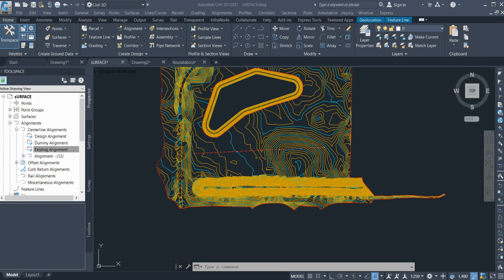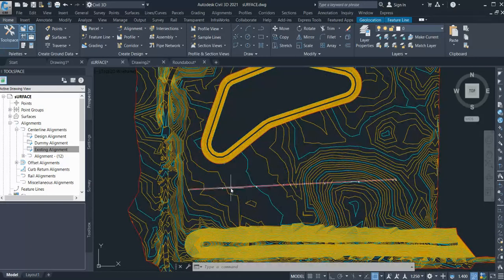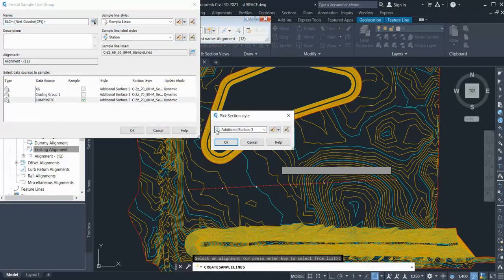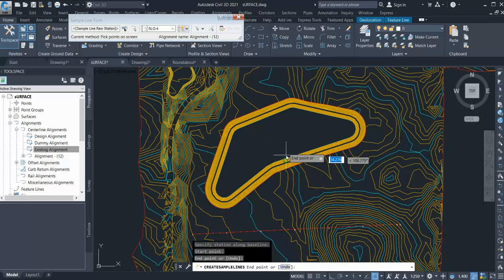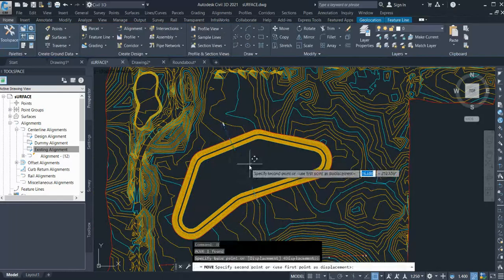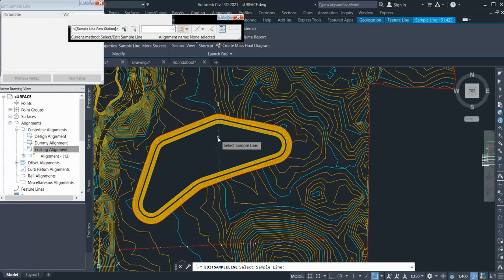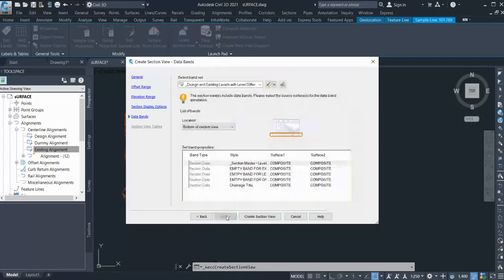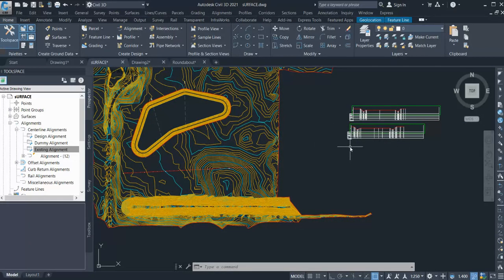Civil3D - Generate Quick Detail Cross Section - Trick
Civil3D - Generate Quick Cross Section Trick -1